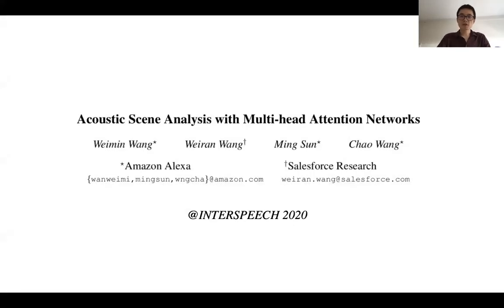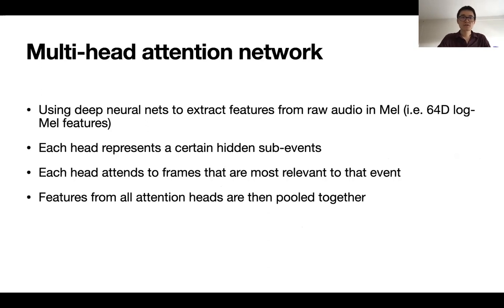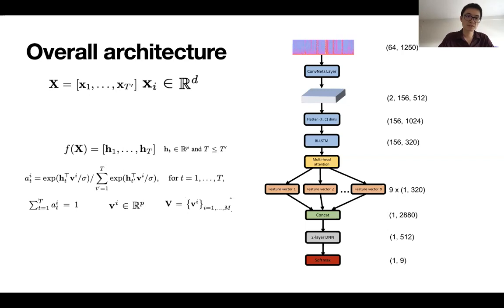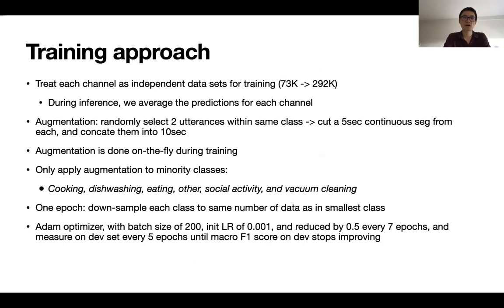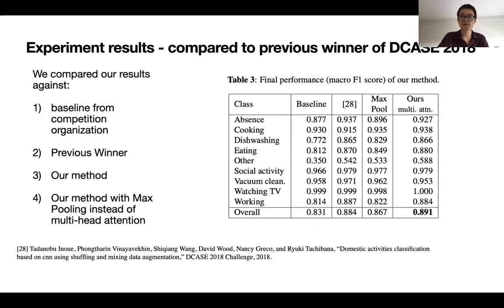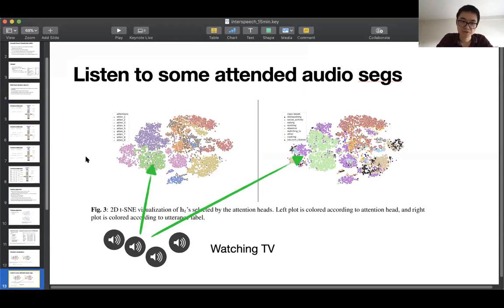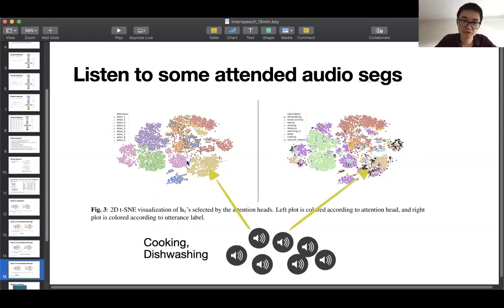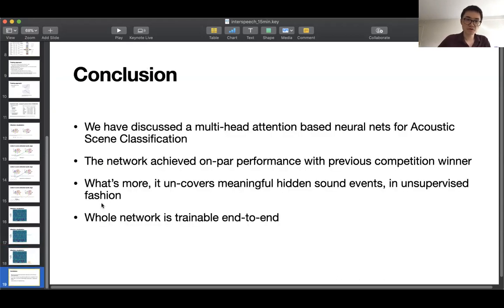Interspeech 2020: Acoustic Scene Analysis with Multi head Attention Networks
Acoustic Scene Analysis with Multi head Attention Networks